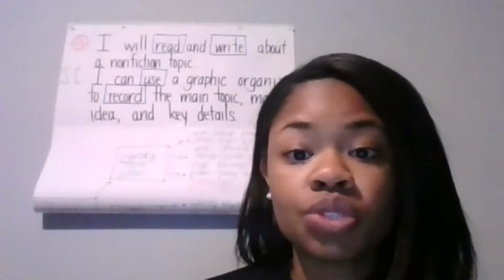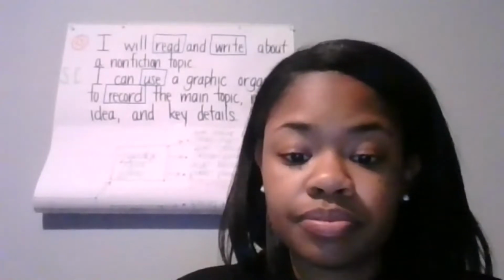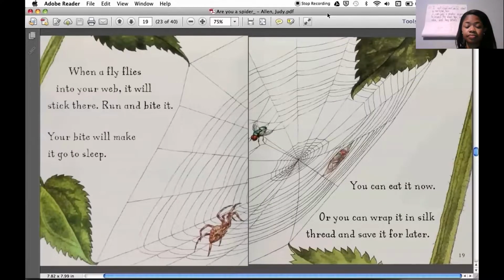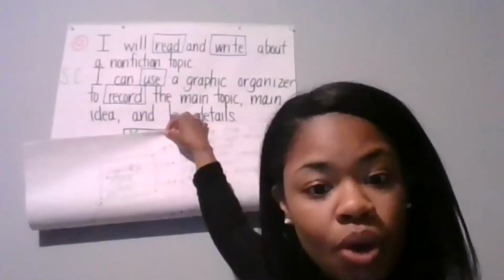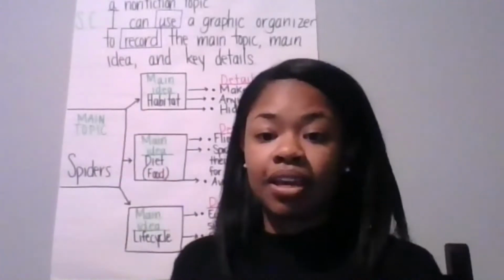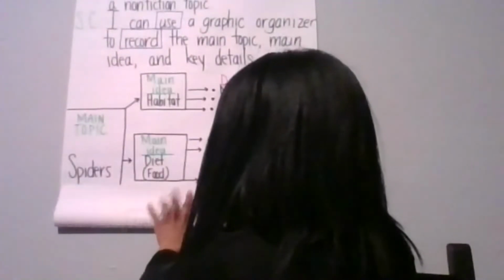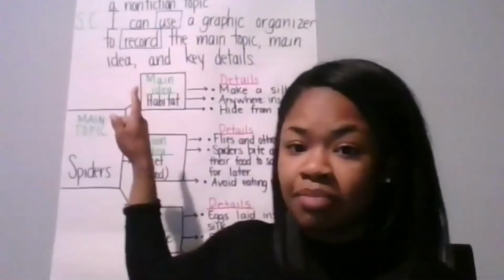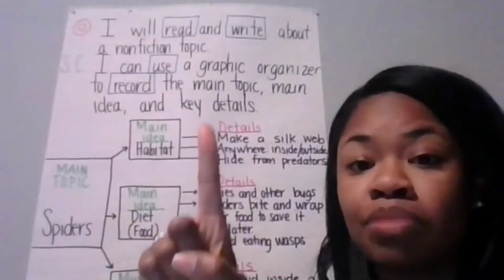Writing Mini Lesson- Using a Graphic Organizer for Main Topic, Main Idea, & Key Details